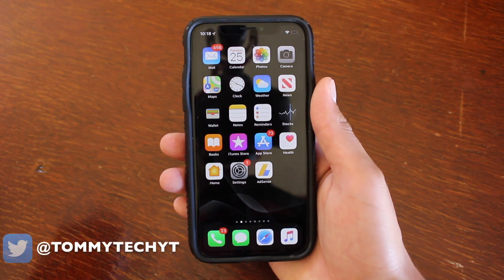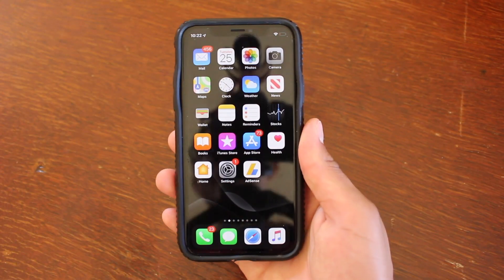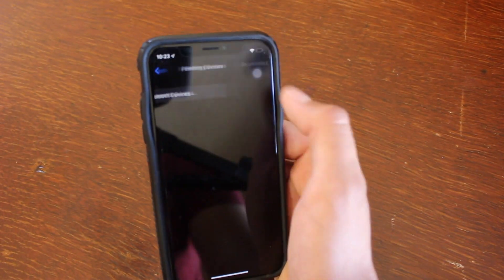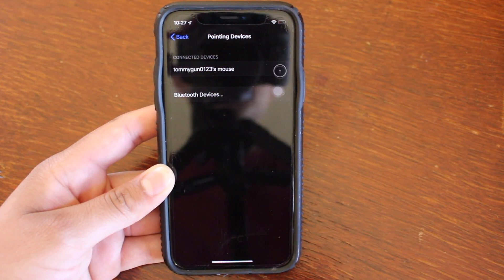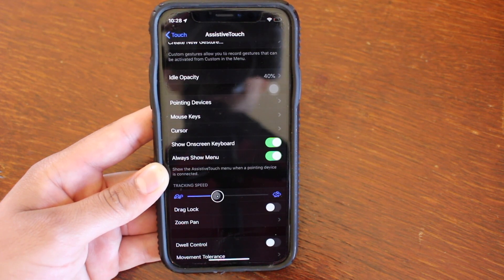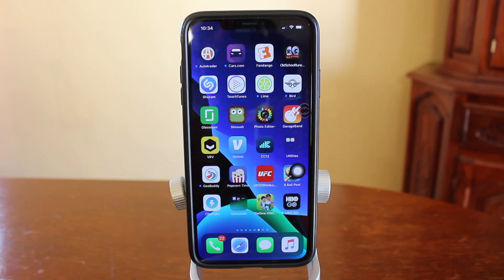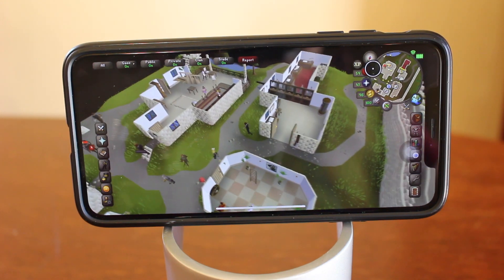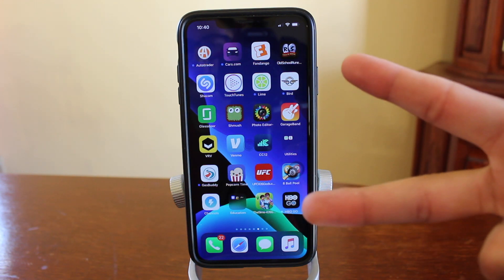How To Connect Bluetooth Mouse on iPhone! (iOS 13)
Hello Guys, In this video I show you how to connect any bluetooth mouse on your iPhone/iPad or any device you have running iOS 13! This feature can be very useful when playing games on your device or when browsing on your iPad! I believe this feature is going to most useful for devices with bigger screens such as iPads! I hope this video was helpful and you enjoy using a bluetooth mouse on your iOS 13 device!

-Tommy (: